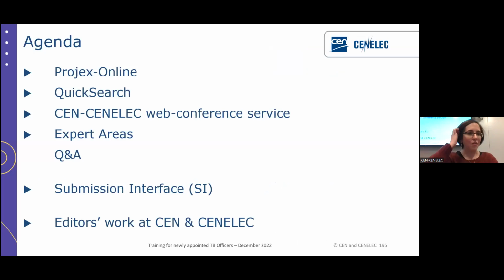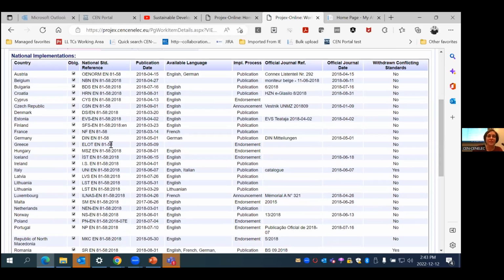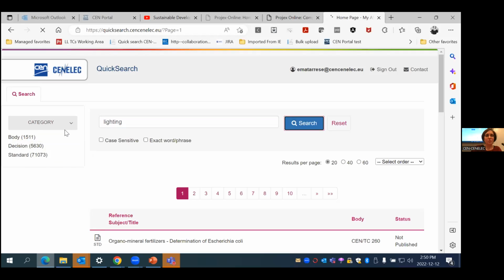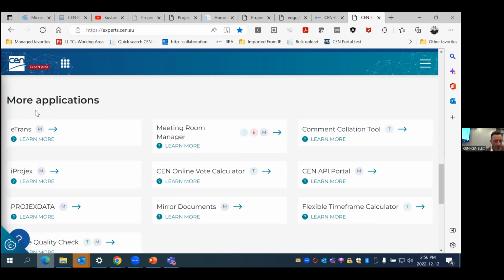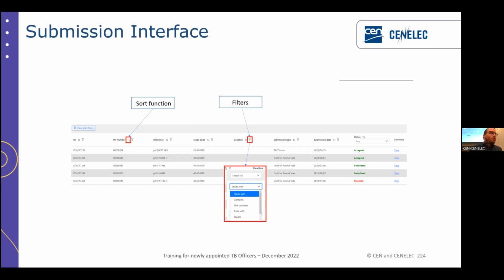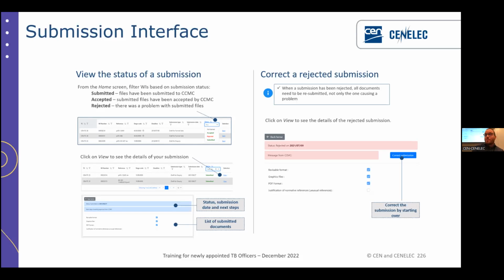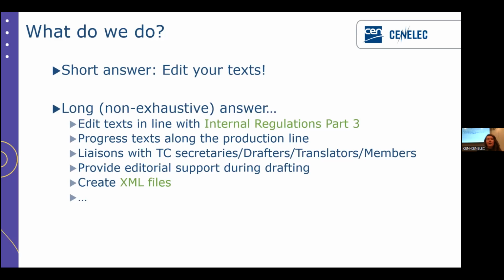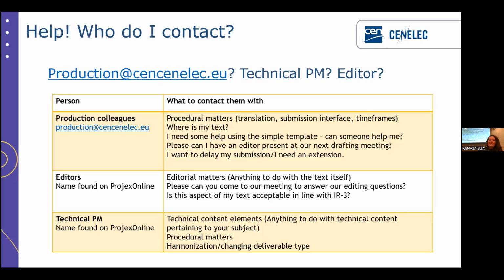Common CEN and CENELEC IT Tools. Presentation for CEN & CENELEC Technical Body Officers.